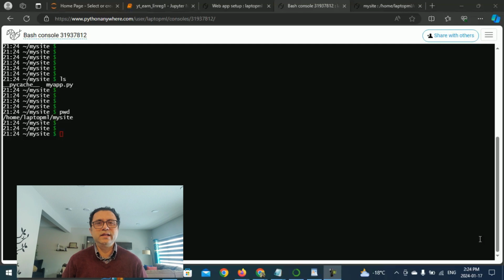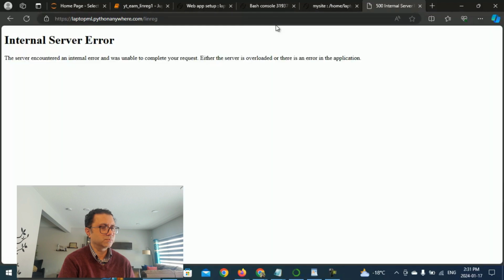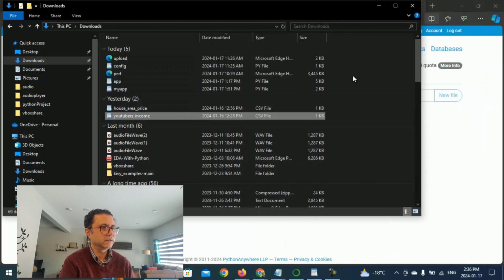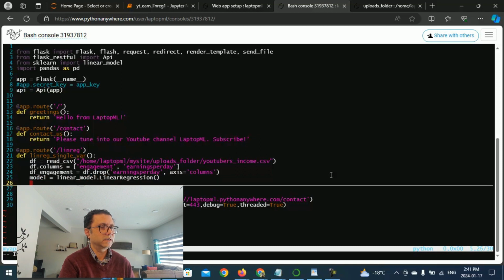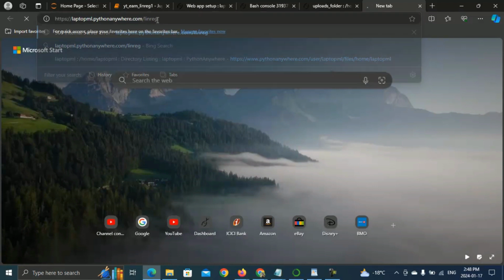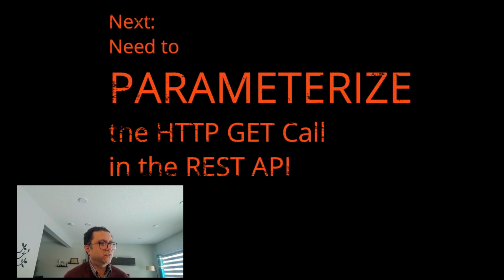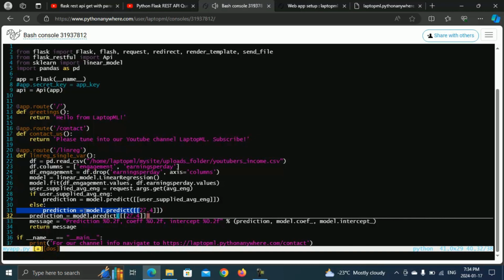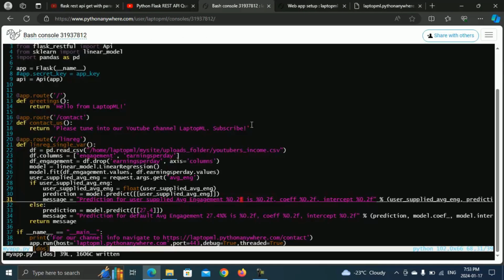Integrate Machine Learning to Android App with Confidence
This video is a walkthrough of how to implement and integrate python machine learning with Android environment. Flask, Chaquopy and Android Studio are used as development tools.
00:00 Intro
00:21 Raw data
01:00 Flask Python REST server backend
01:30 Android Python REST Integration Architecture
02:11 Implement Linear Regression and REST API
12:27 Parameterize the REST API
16:57 Outro